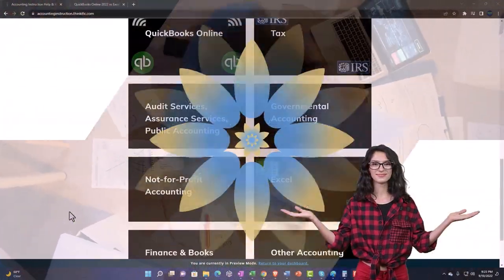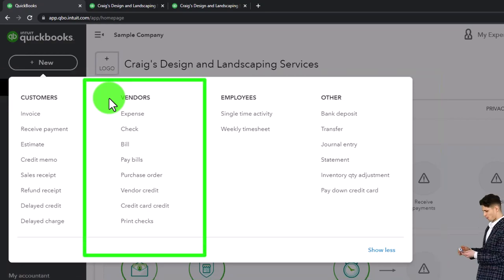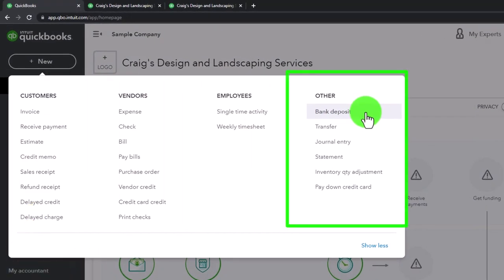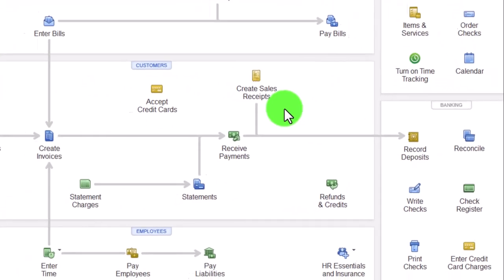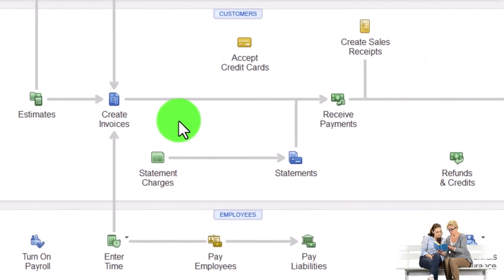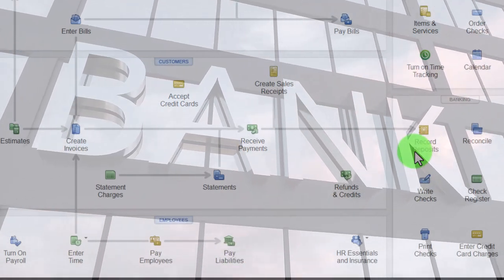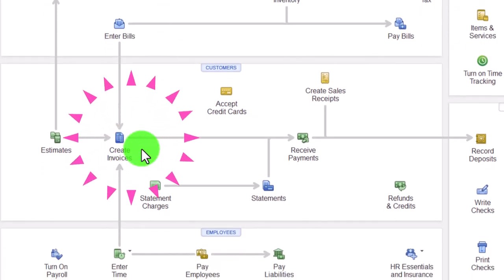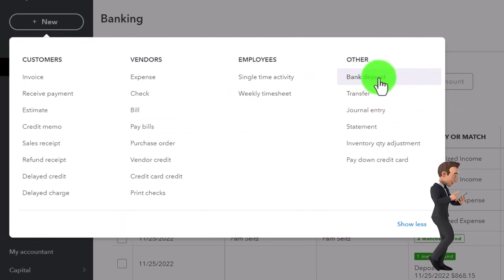Customer, Accounts Receivable, or Get Paid Cycle 1300 QuickBooks Online 2023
Customer, Accounts Receivable, or Get Paid Cycle